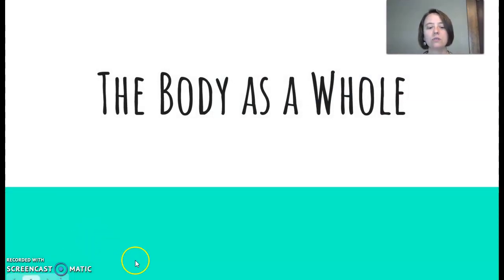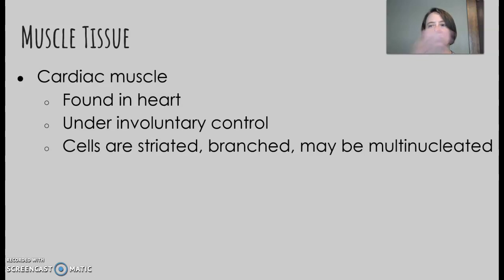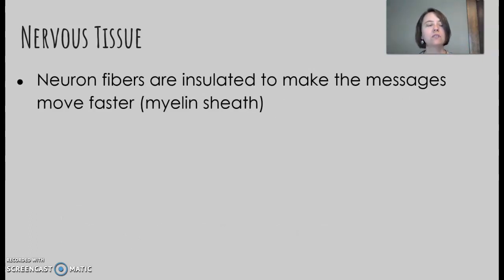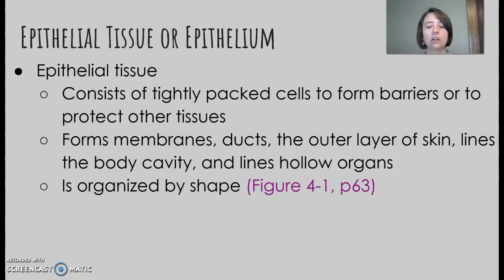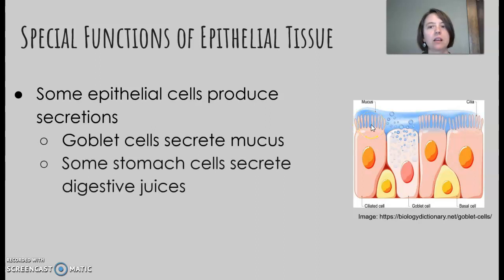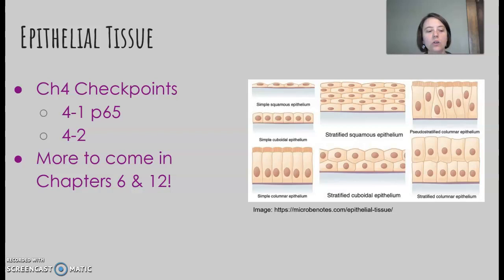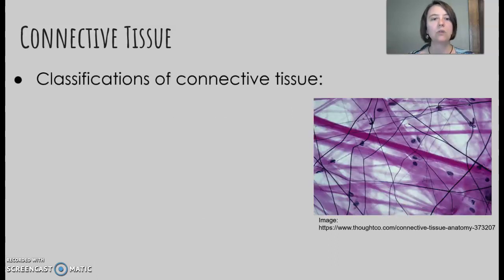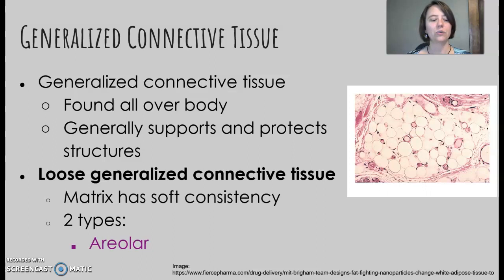Human Biology Ch4 Part 1